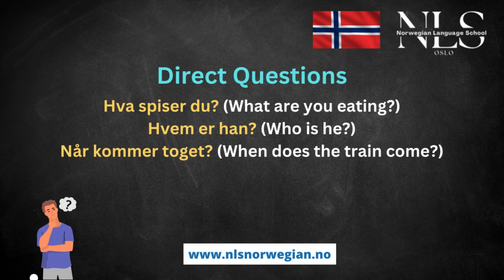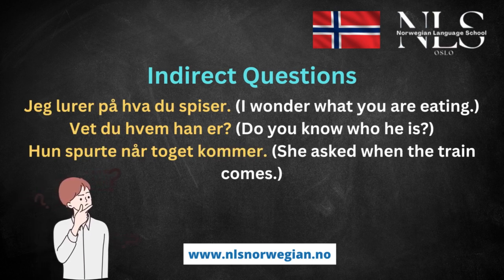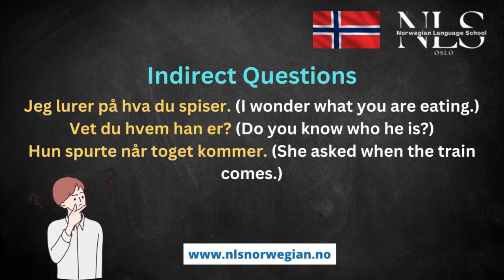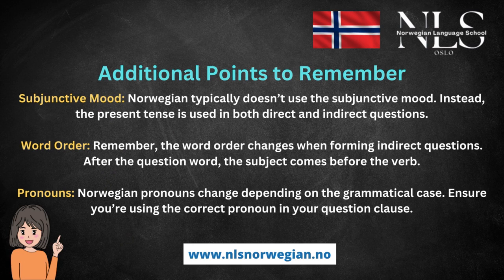Learn Norwegian | Clauses Question Words Norwegian | Leddsetninger Spørreord norsk | Episode 119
Learn Norwegian | How to Use Clauses with Question Words in Norwegian  | Leddsetninger og spørreord på norsk | Episode 119

Hello Viewers👋

"Explore the vibrant world of Norwegian music with our guide, 'How to Talk About Music in Norwegian'. This tutorial covers genres, instruments, and concert vocabulary to enhance your language skills. Perfect for music lovers and linguists alike, join us in uniting language barriers through the power of music. LearnNorwegian NorwegianMusic LanguageLearning"

Welcome to our language learning channel where we simplify the intricacies of various languages just for you! In today's video, we're diving into the fascinating world of Norwegian and differentiating between the use of "da" and "når." Let's unravel the magic of Norwegian together!